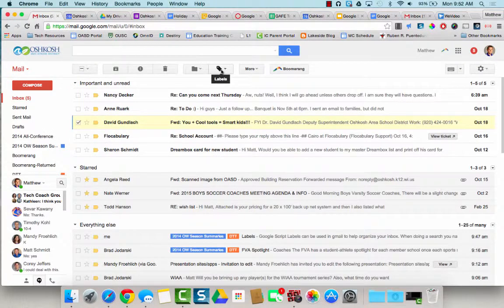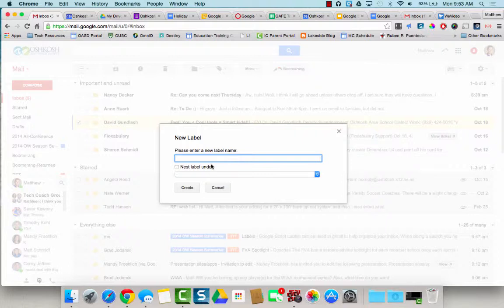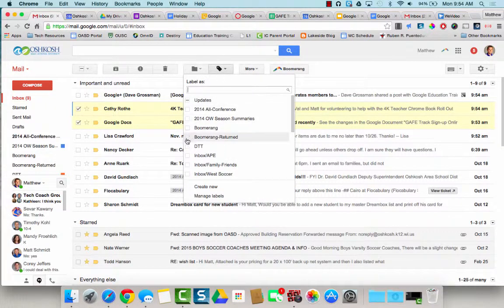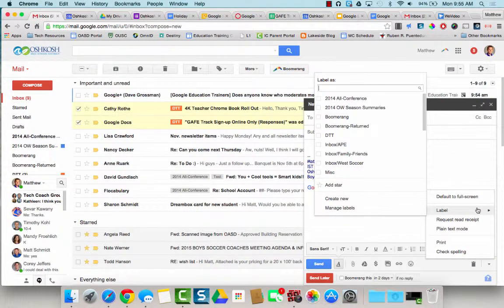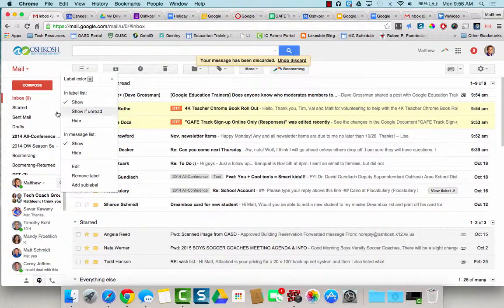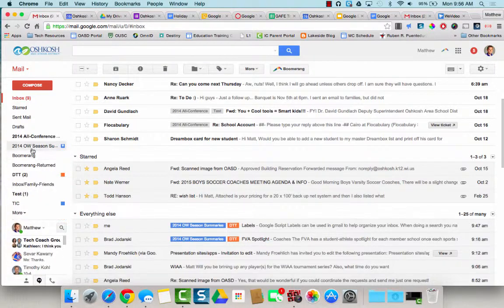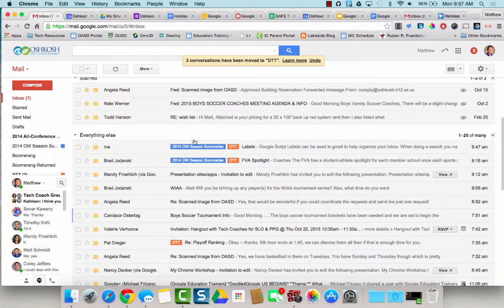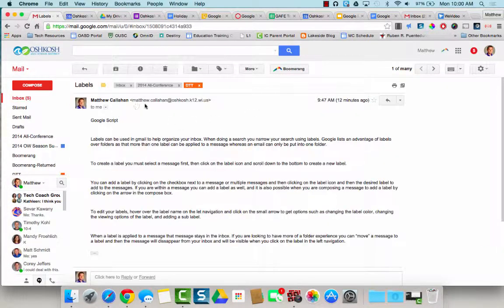Using Labels in Gmail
This video demonstrates how you can use labels in Gmail to organize your inbox!